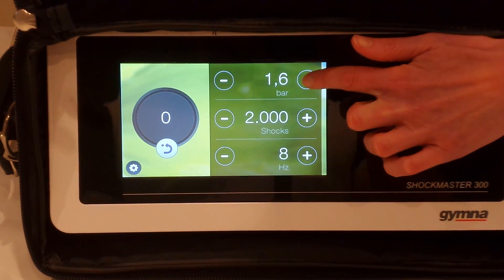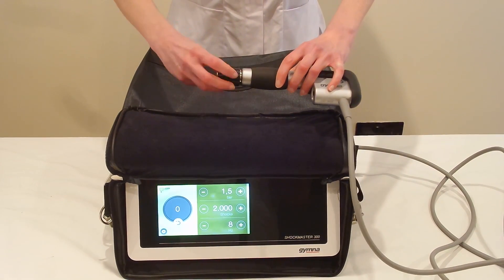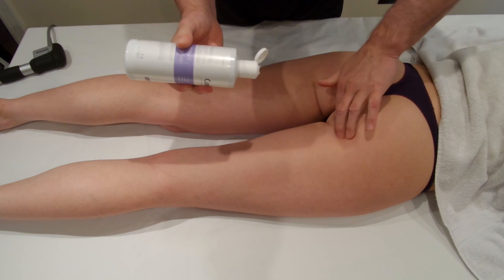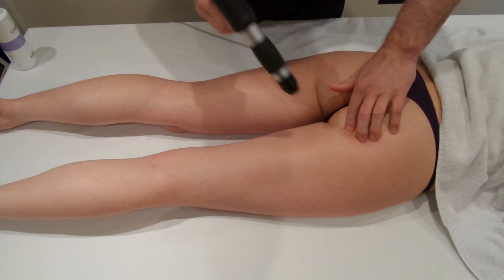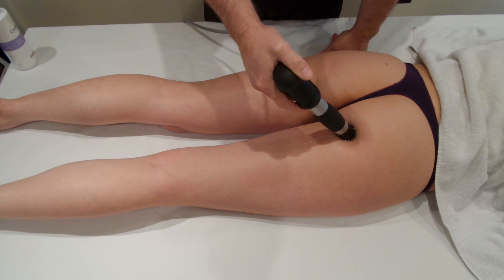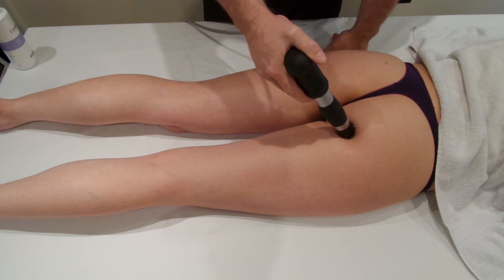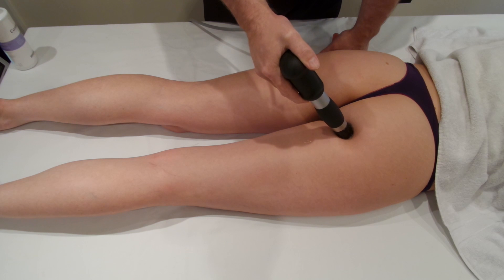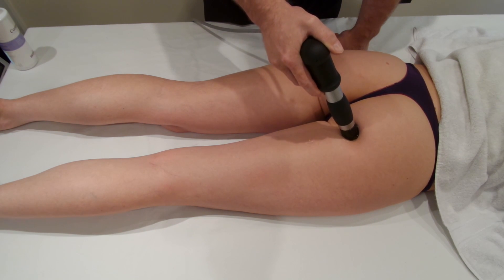Hamstring Origin (ischial tuberosity) Treatment with Gymna Shockmaster 300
Extracorporeal shockwave to the hamstring origin (the ischial tuberosity) for the bone tendon junction
Machine: Gymna Shockmaster 300
Settings: 3bar 2000 shocks at 10hz using a 15mm focused head
Medium: Ultrasound gel
Video for demonstration of technique only